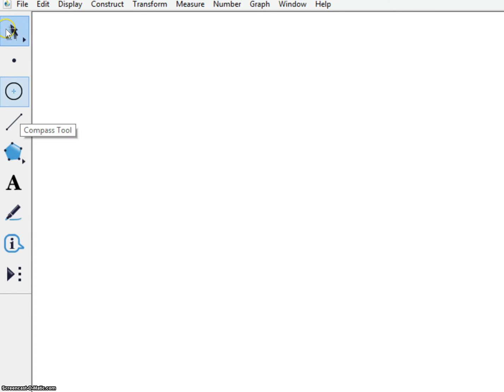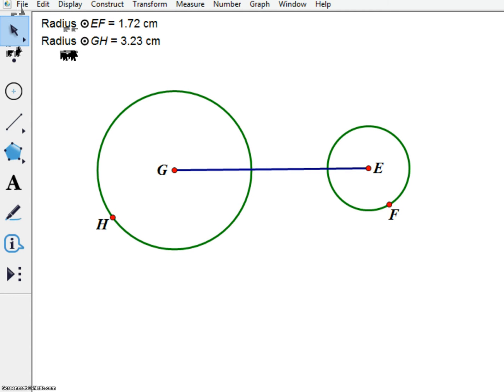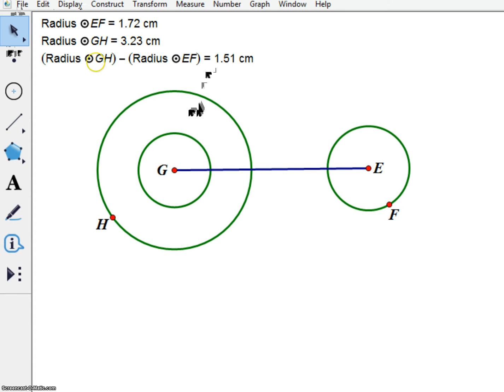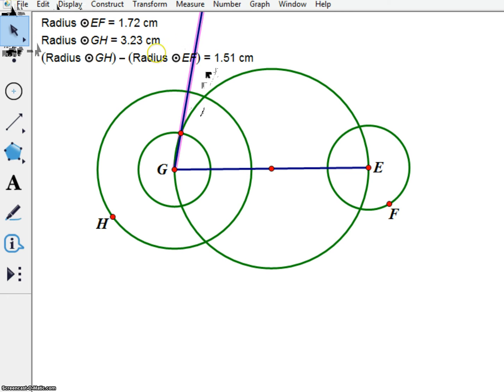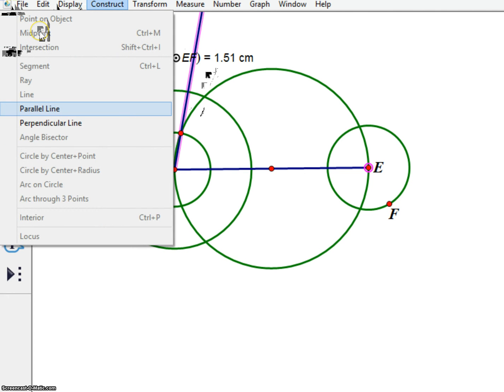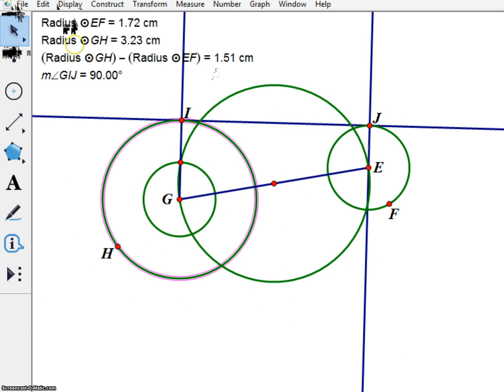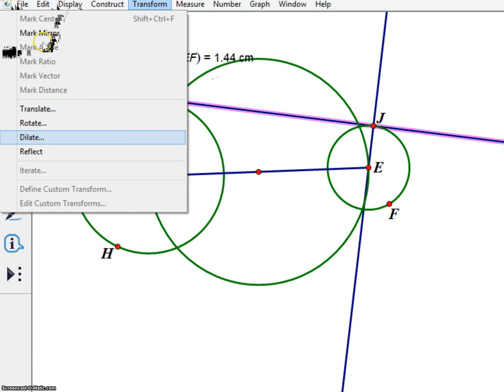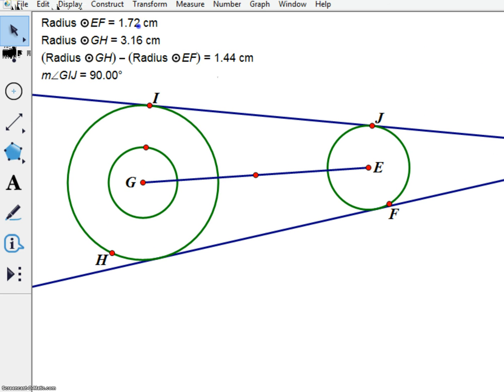Constructing tangents to two arbitrary circles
My geometry final was to construct two arbitrary circles and then find shared tangents between them using Geometer's Sketch Pad